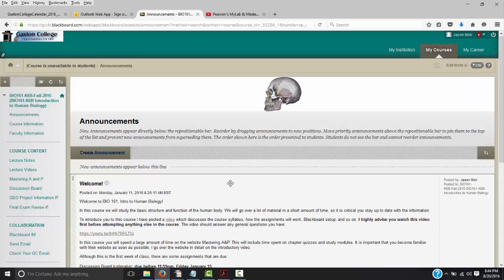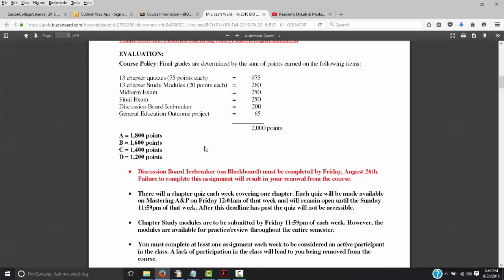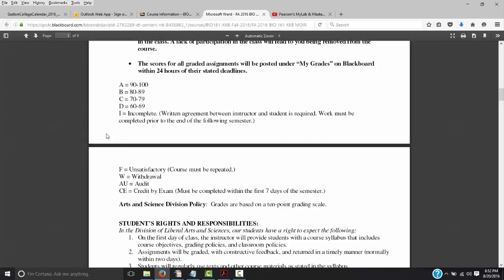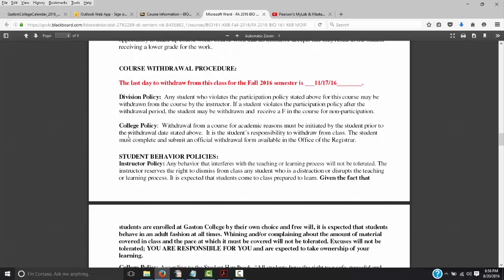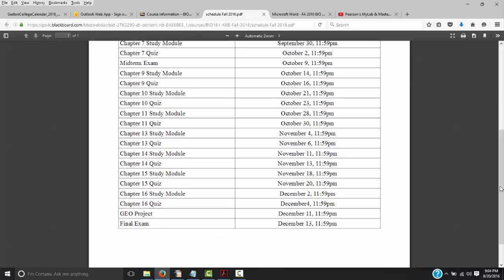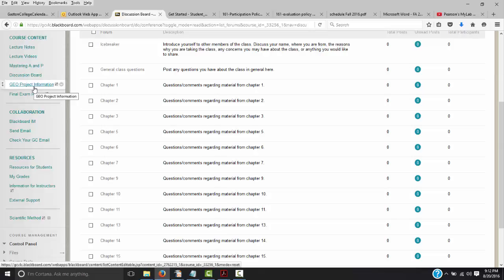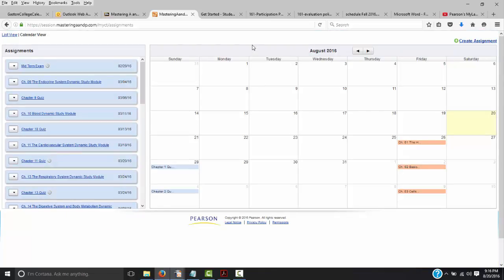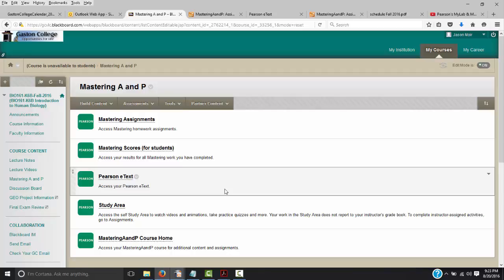BIO 161 Fall 2016 Introduction